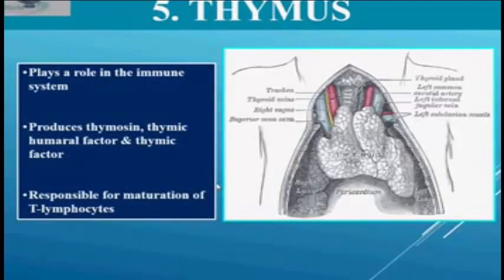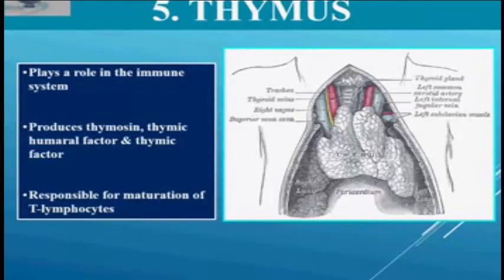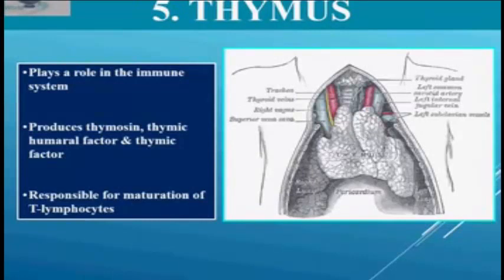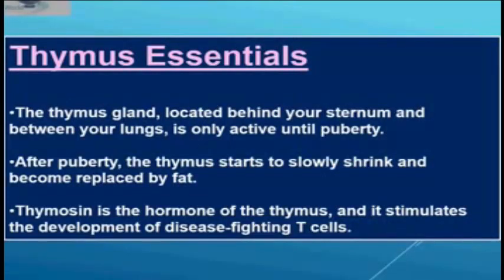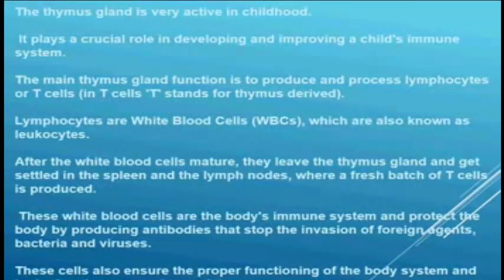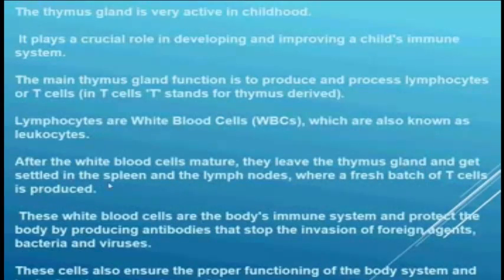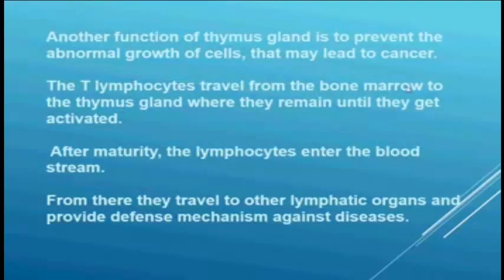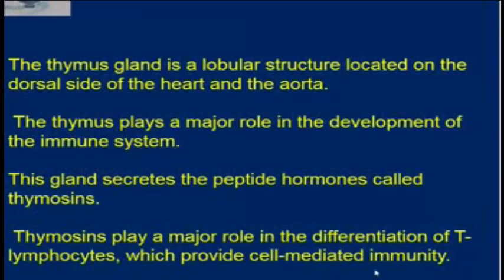Chemical Co-ordination & Integration | Thymus Gland [Endocrine Glands] | Detailed Overview | Part 7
Chemical Co-ordination & Integration (Contd...)

Topic Covered :

~ Thymus Gland : 00:00:05 - 000:07:54

   - Introduction
   - Thymus Essentials
   - Thymus Functions
   - Classification
      * T-lymphocytes differentiate into three major classes in the
         thymus
        * Cytotoxic T cells
        * Helper T cells
        * Regulatory  T cells